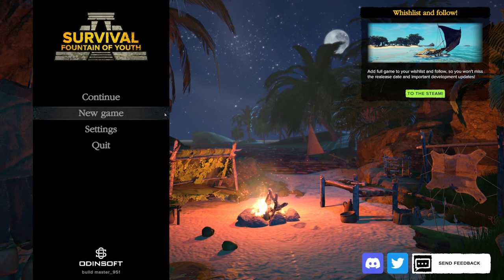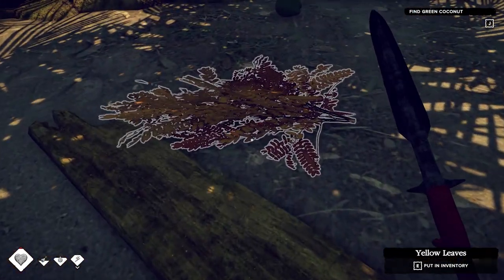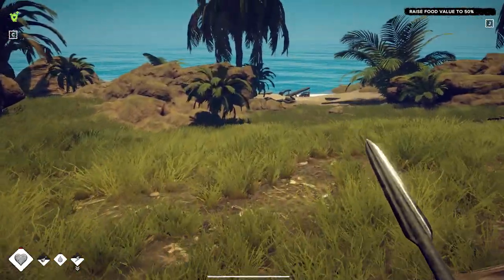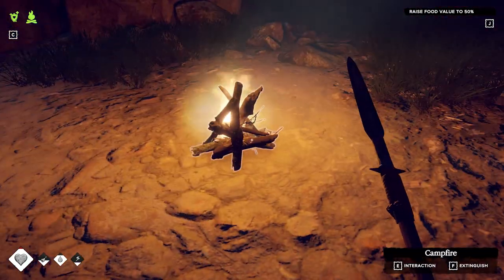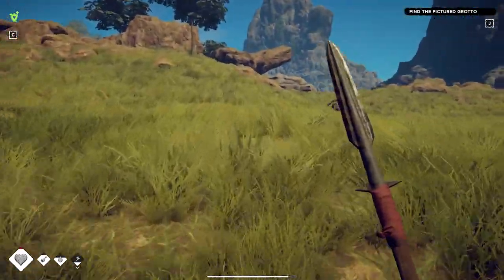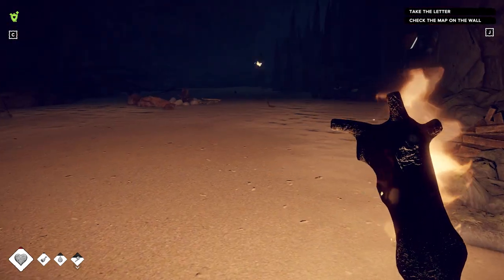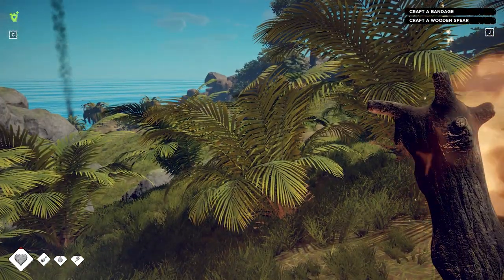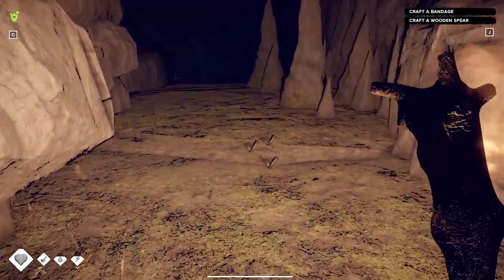New Open World Survival Game in the 16th Century | Survival Fountain Of Youth Gameplay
Craft & Survive Stranded in a 16th Century Open World in Fountain Of Youth Gameplay

Survival Fountain Of Youth Info

Survival: Fountain of Youth is a challenging single-player open-world survival game set on 16th-century Caribbean islands. You play as a stranded explorer having to craft and fight your way through the struggles of survival to make your own fate and to unveil the secrets of an ancient civilization.

You are a member of the expedition of Juan Ponce de Leon in search of the Fountain of Youth, which is based on an actual historic event of the Age of Discovery. Having survived a shipwreck, you need to learn to live on an uninhabited island: hunt, gather and manage resources, build shelters, discover new technologies, develop skills, resist diseases and weather conditions, fight predators, and much more. Your main goal is to Survive. Your secondary goals are to figure out the fate of an extinct Indian civilization and to look for your shipwrecked crew, explore the archipelago, and maybe find the Fountain of Youth.
Travel the seas

To travel between the islands you can build a variety of sea vessels – from primitive rafts to amazing ships. While at sea, you also need to worry about survival – having enough food, water, medicines, and ship repair tools to complete your journey.
Survive in 16th century

Develop skills and technologies

There are hundreds of items that can be crafted and used for survival, from the simplest tools made of sticks and rocks to advanced muskets, metal armor and tools. You can also build variety of workshops – from primitive leather dryers to advanced 16th-century forge.

Each action you perform improves your skills – strength, cooking, skinning, shooting, and more. Also, the longer you survive, the more survival points you receive, which can be used to develop survival abilities. You will evolve from a clumsy rookie to a hardcore survivor.
Discover 20+ unique islands

Each island is special - with its own landscape, climate, weather, flora, fauna and resources. You may chart efficient sea routes and build camps on a variety of islands to explore, survive, and discover hidden mysteries of each island.
Explore the story behind it

As you survive on multiple islands, you discover remnants of an ancient civilization that lived there long time ago and perished for an unknown reason. You also find clues and traces of your shipmates and how they survived after the shipwreck. You can follow the story or play entirely in open-world environment. The choice is yours how to go through and finish the game.